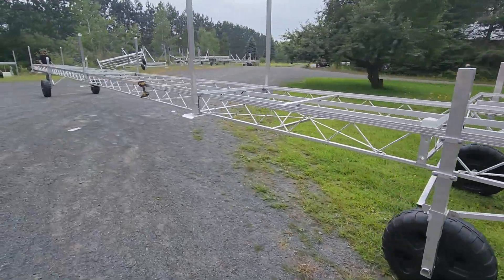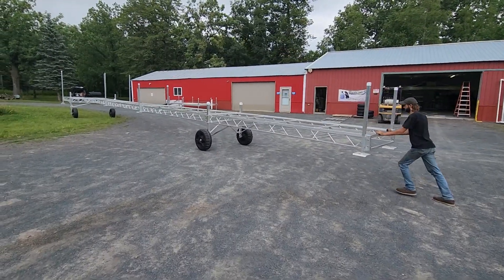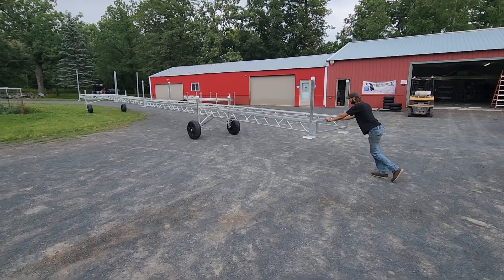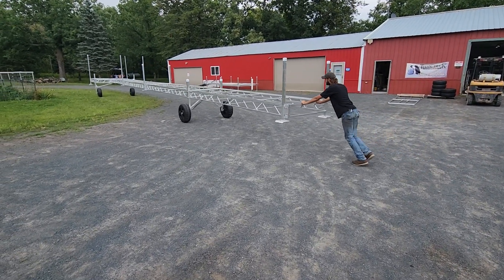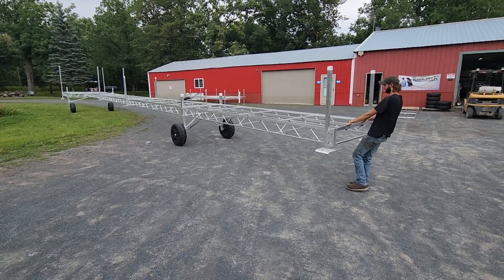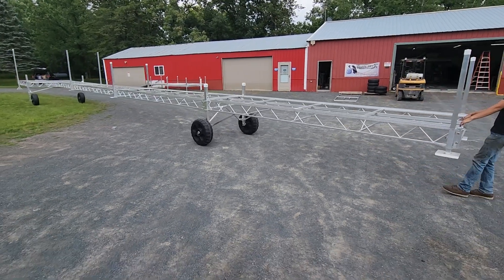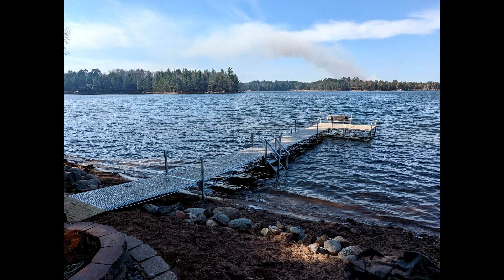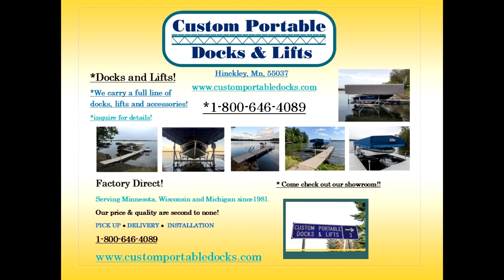Easy to Install 64ft 8x8 L Roll In Dock with Screw Legs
This video shows the different ways that you can install our Aluminum Screw Leg Roll In Dock.